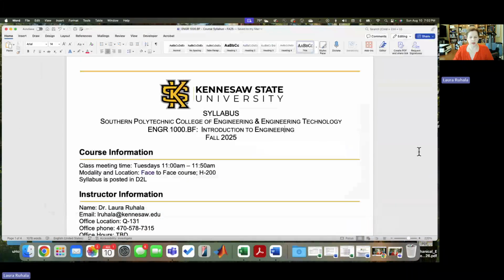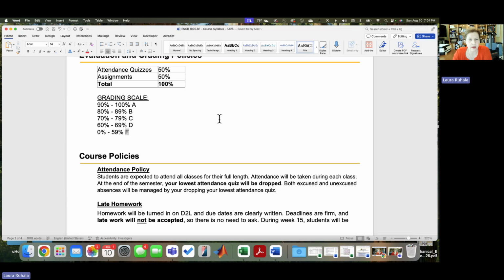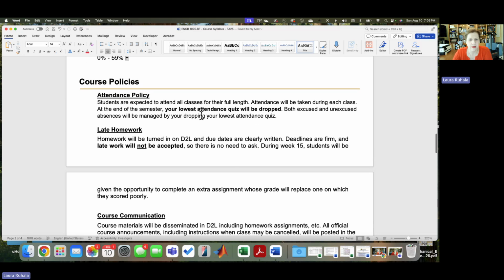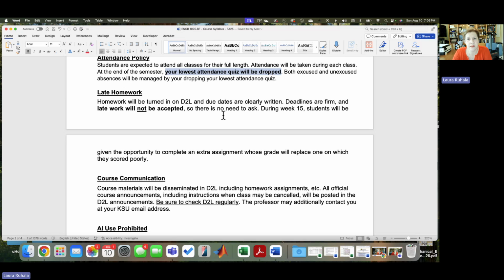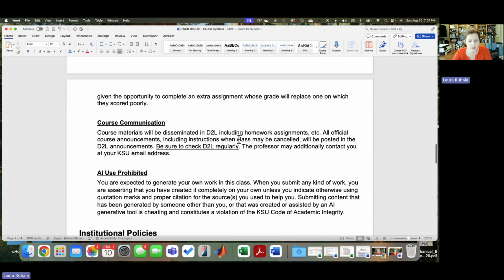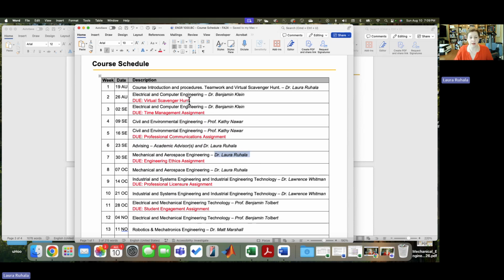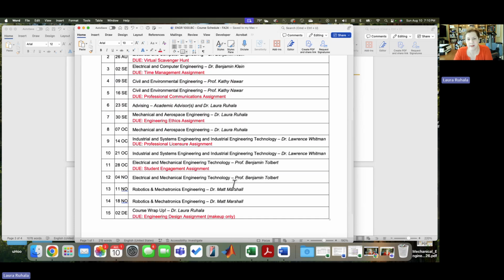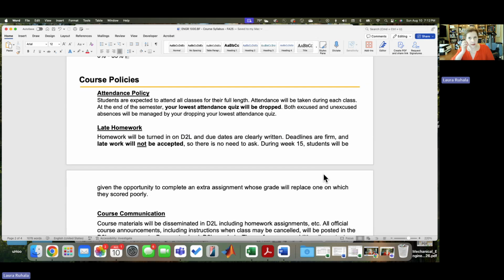ENGR 1000 - Syllabus, Course Policies & Schedule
This video discusses the course syllabus, including the attendance and grading policies. The weekly schedule is also discussed.